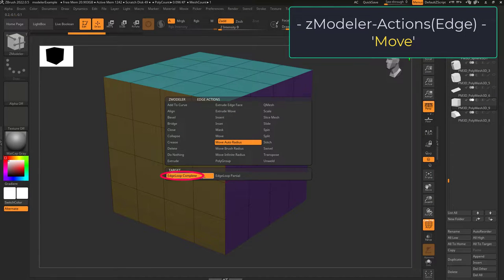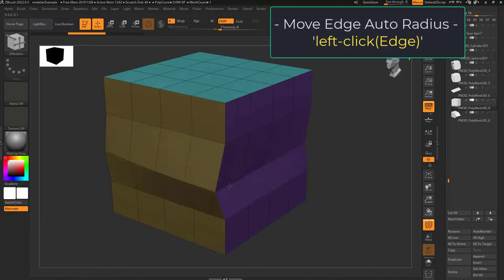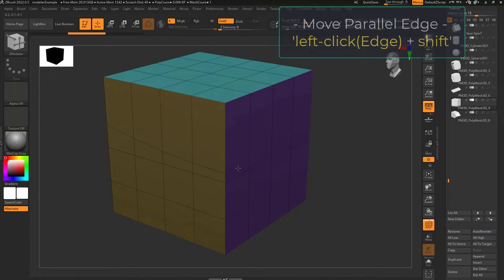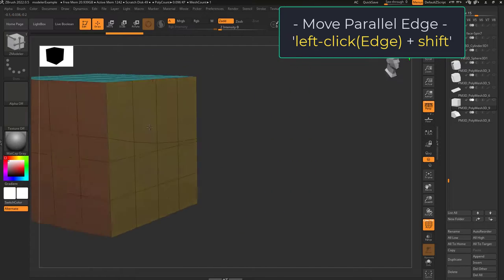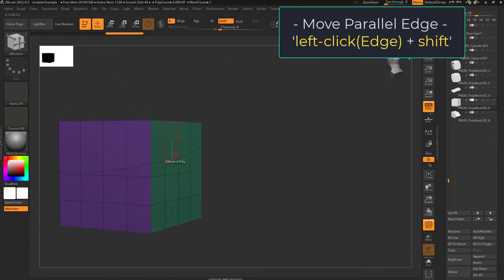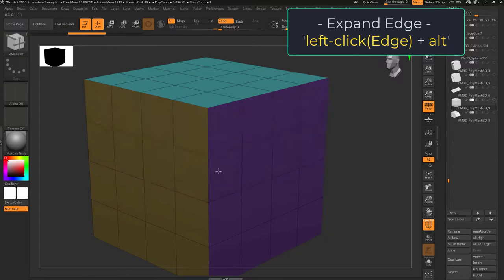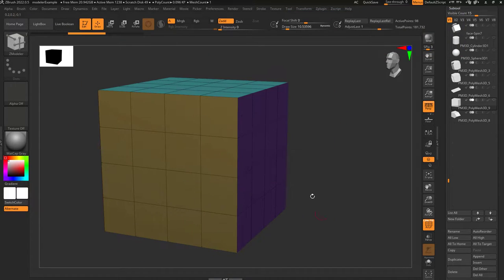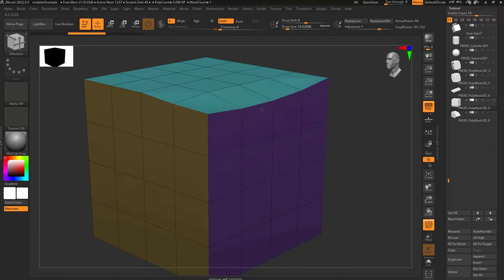ZBrush - ZModeler Edge(Actions) - "Move-Auto-Radius"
If you ever need to move a loop based on a weighted distance, here's how you do it in 60 seconds-!!